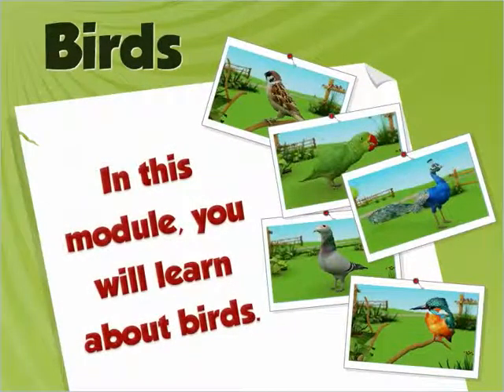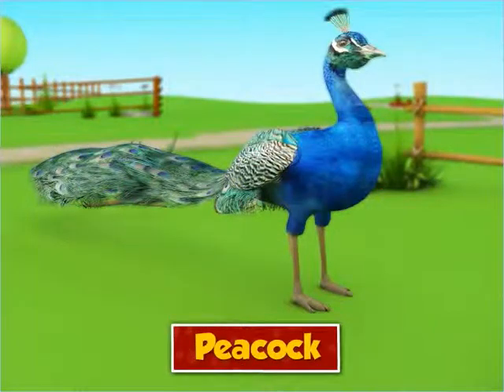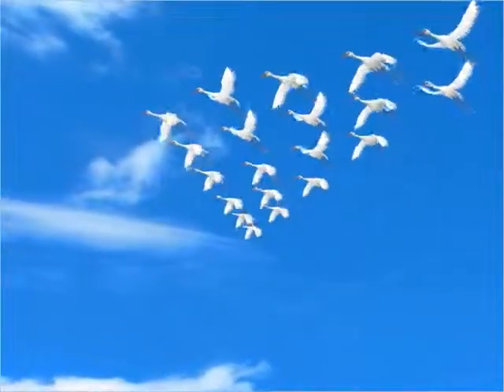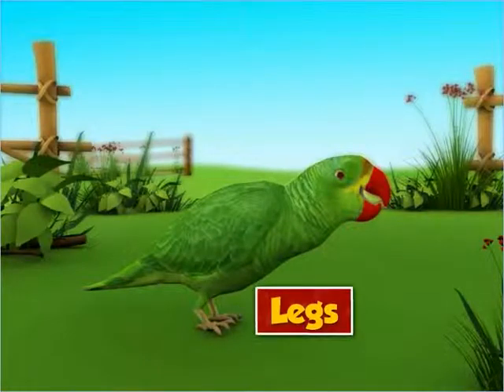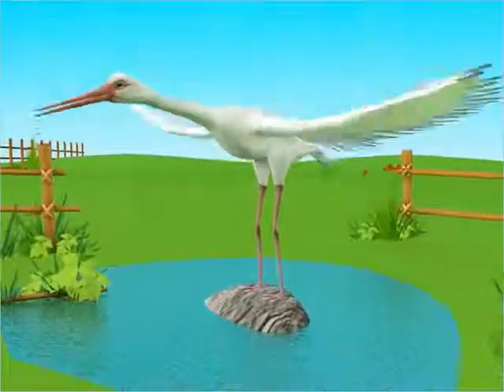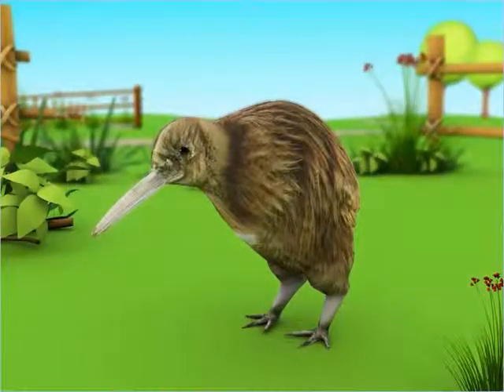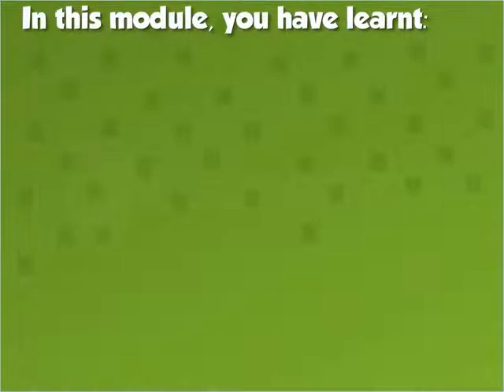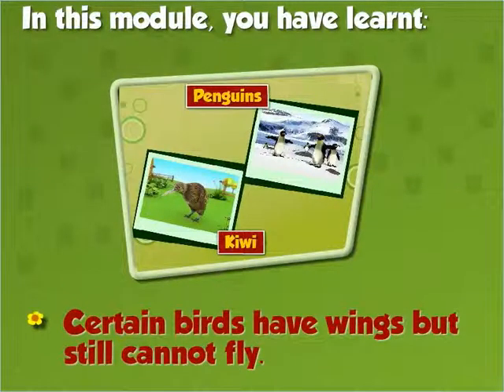Class 4: EVS | Animals Around Us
Learn about different animals around us and the facts in this video
class 4 evs,ncert class 4 evs,ncert solutions for class 4 evs,ncert evs book for class 4,lesson plan for evs class 4